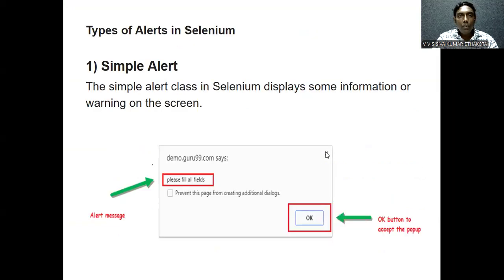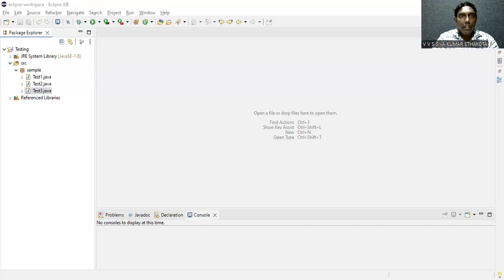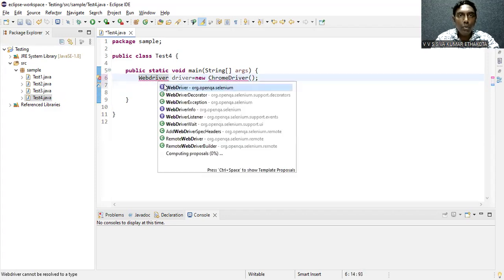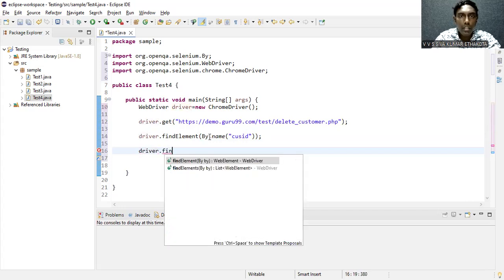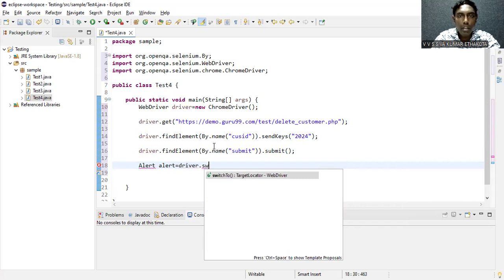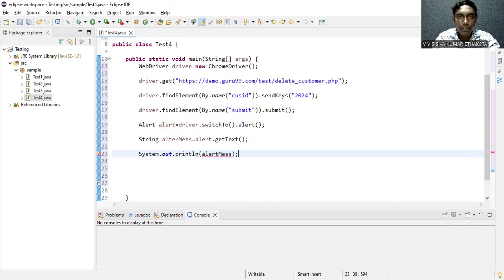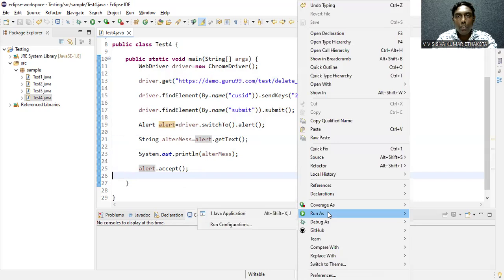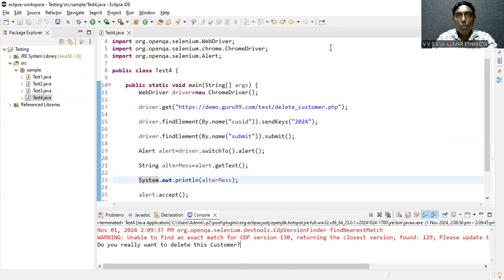Selenium Alerts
Video Lecture on Selenium Alerts